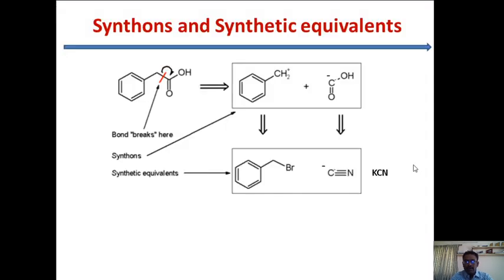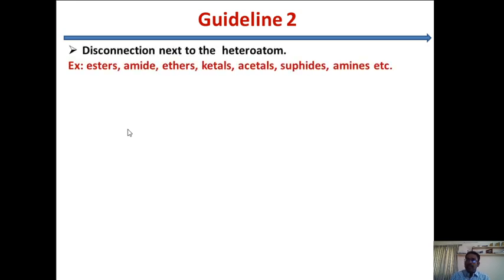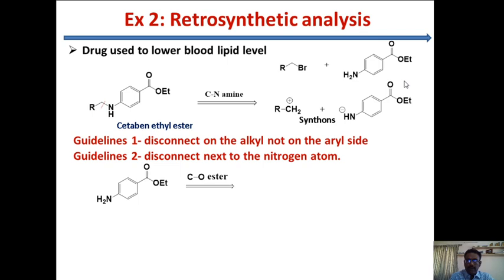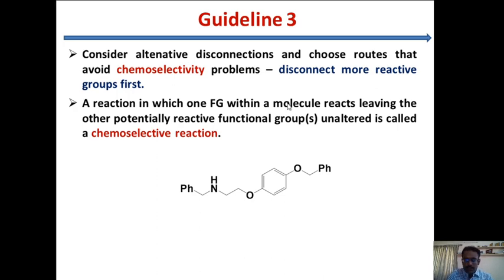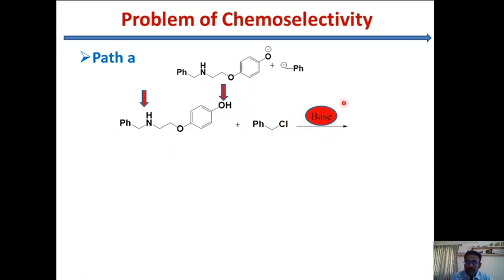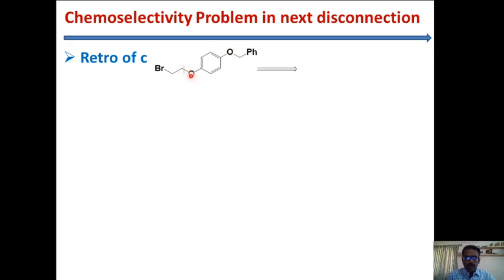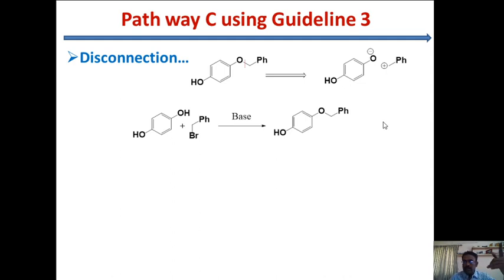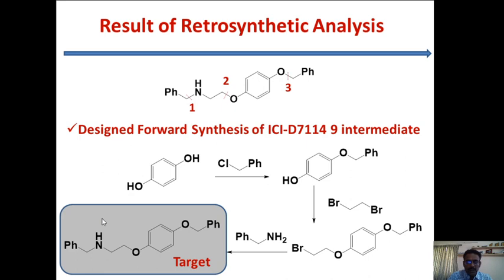Retrosynthetic Analysis - Guidelines for Disconnection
This is a video capture of the MSc online class. Here I have discussed retrosynthetic analysis. What are the guidelines to be used when you go for retrosynthesis of a given target molecule? You can use the first three basic guidelines to be followed for a disconnection.